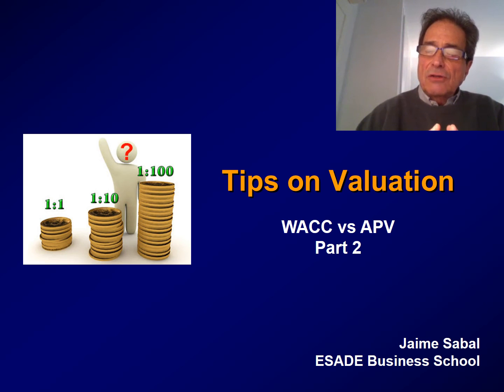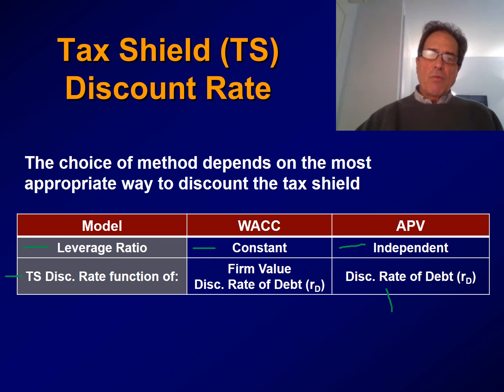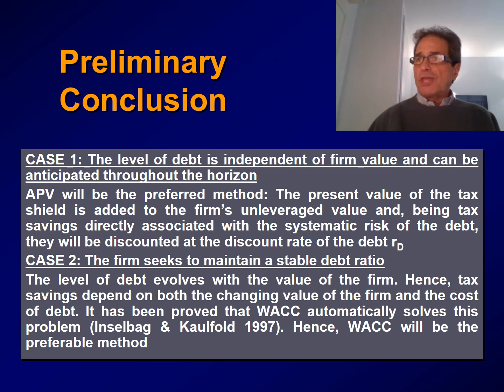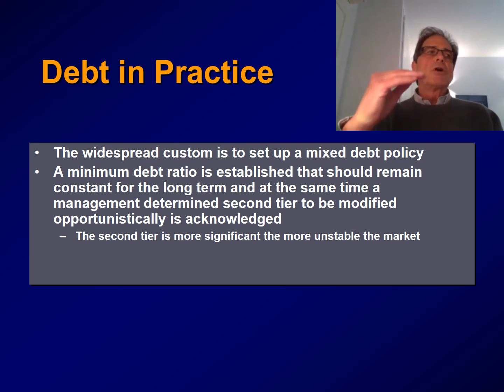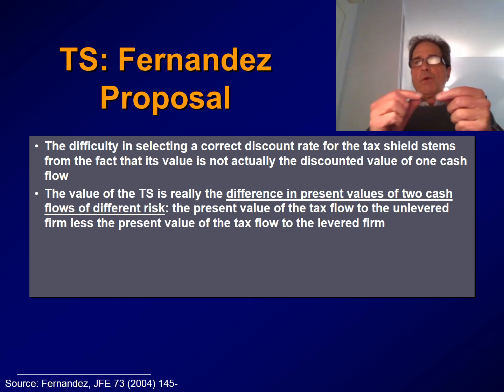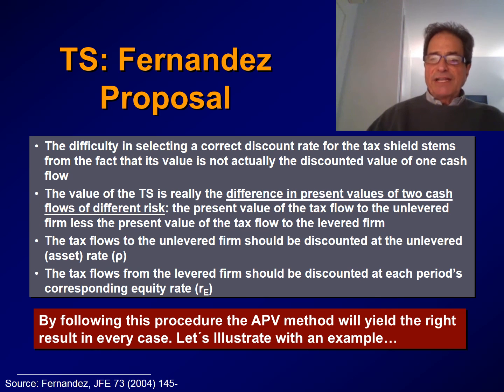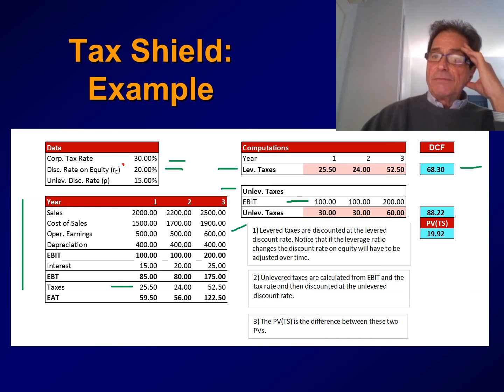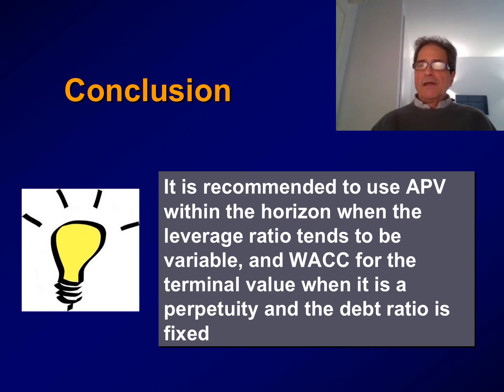(18) WACC vs APV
Recomendations are given as to what is the most appropriate method depending on the case at hand: WACC or APV.